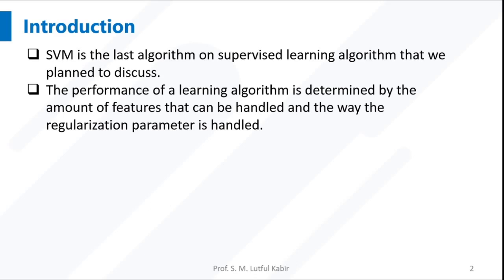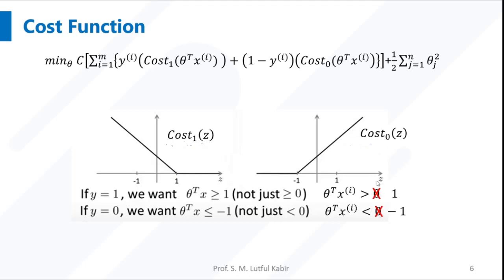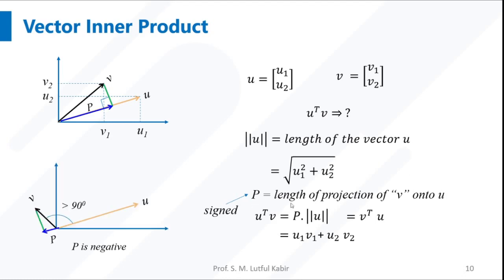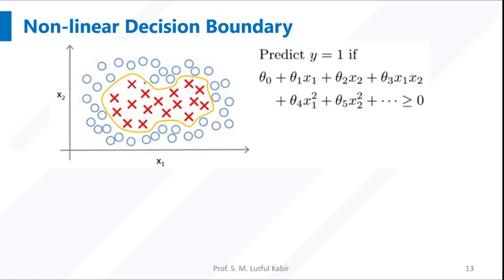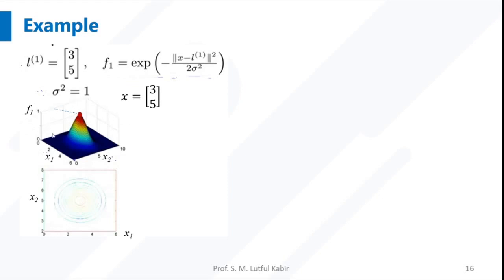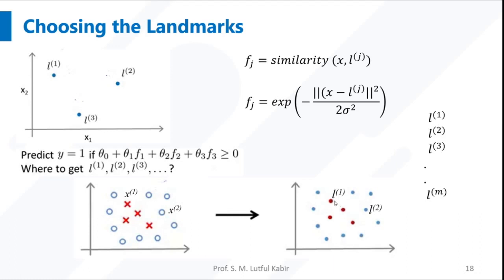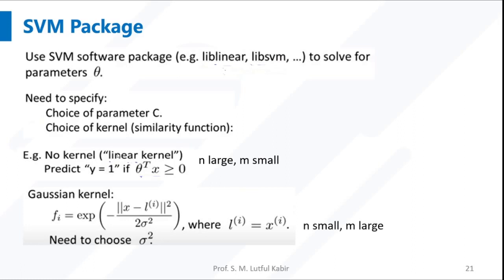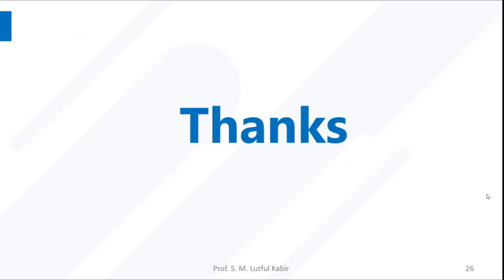April 2020 - Advanced Machine Learning - Lecture 7 - Dr. S.M. Lutful Kabir Sir - BUET IICT